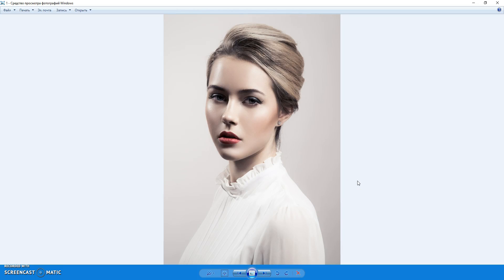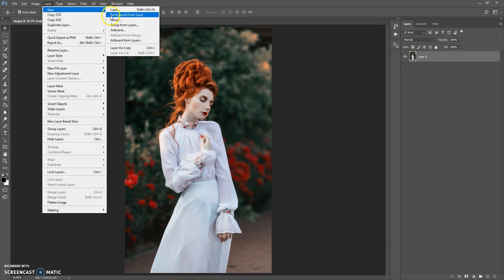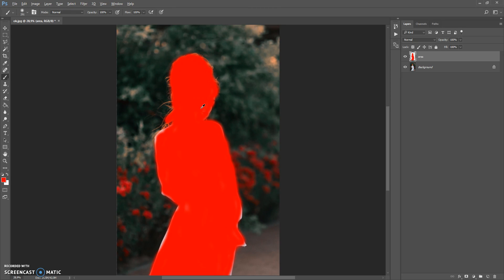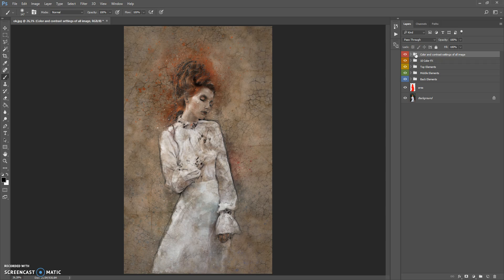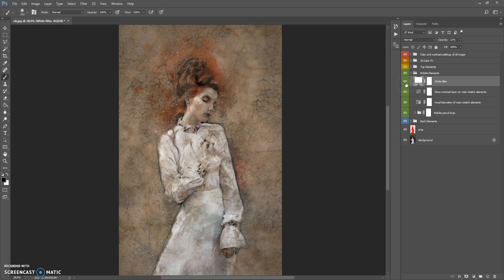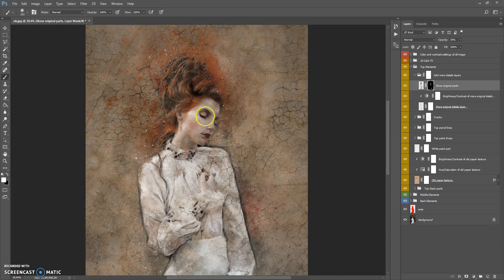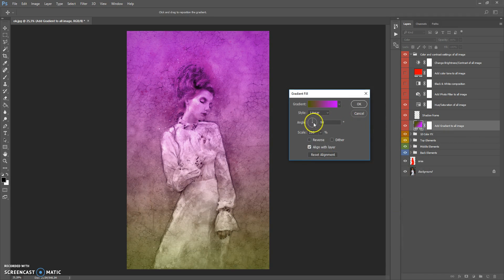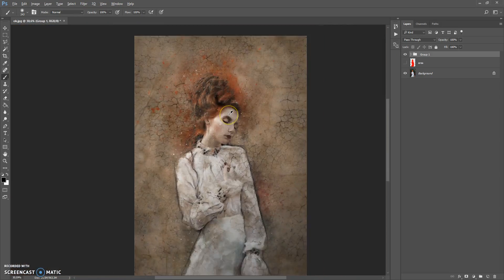Vintage Sketch Effect in Photoshop tutorial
!!!IMPORTANT!!!